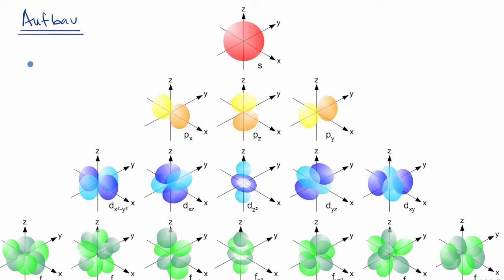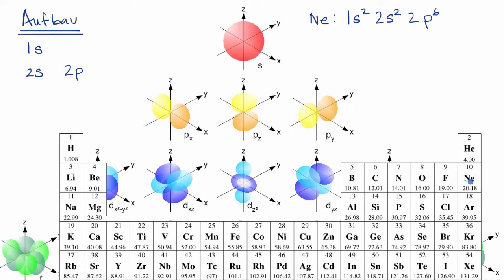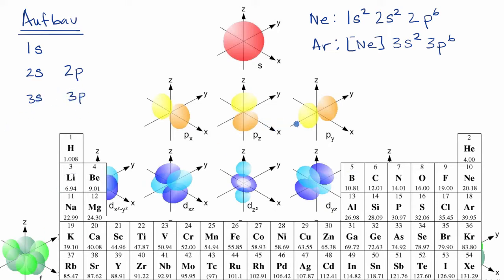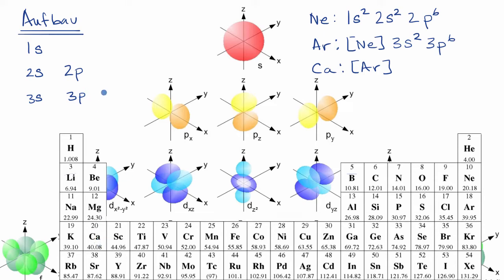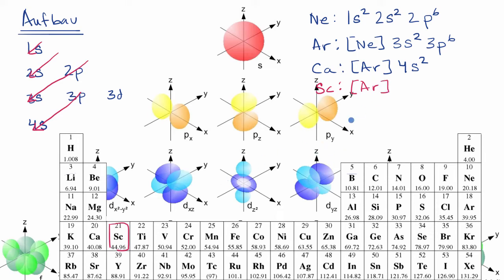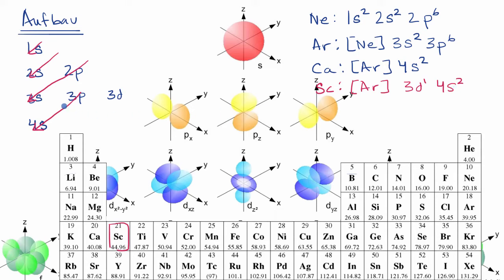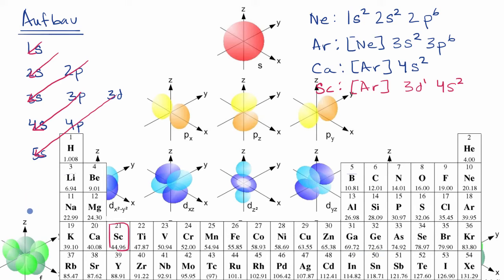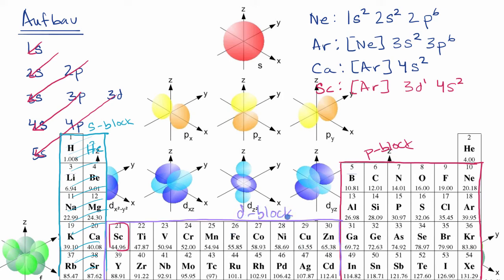Unit 1: Atomic structure and properties. The Aufbau principle.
The Aufbau principle states that electrons fill lower-energy atomic orbitals before filling higher-energy ones (Aufbau is German for "building-up"). By following this rule, we can predict the electron configurations for atoms or ions. The Aufbau principle is most useful for the first 20 elements: from Sc on, the Aufbau principle does not accurately predict the order of electron filling in atoms.